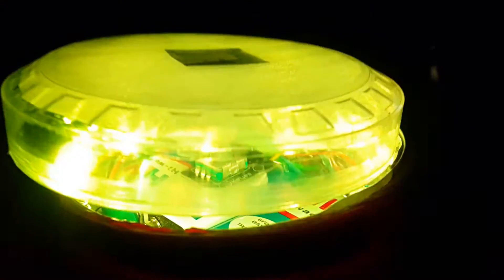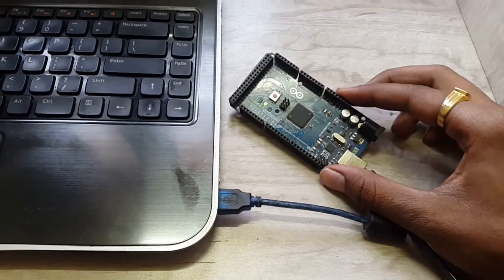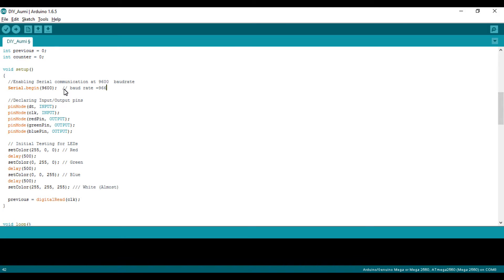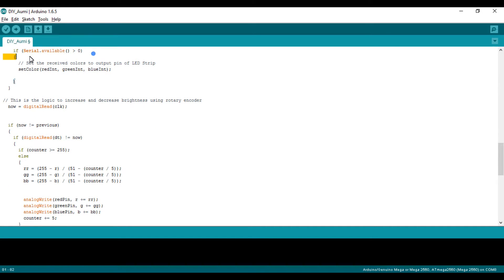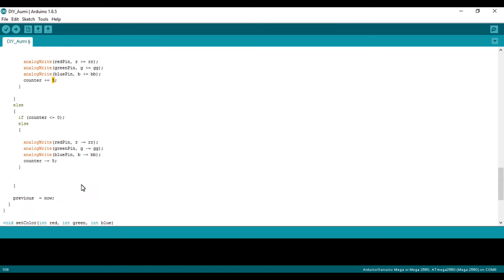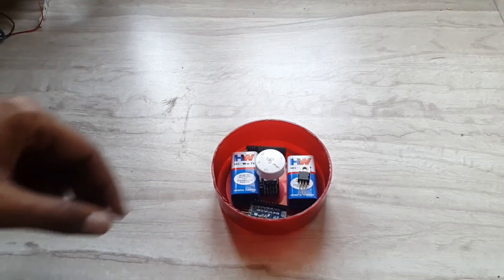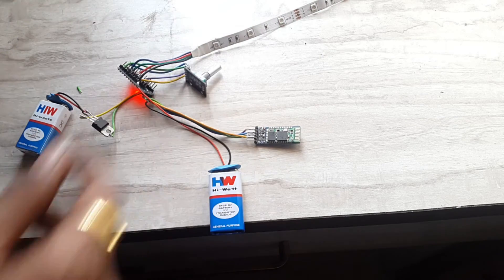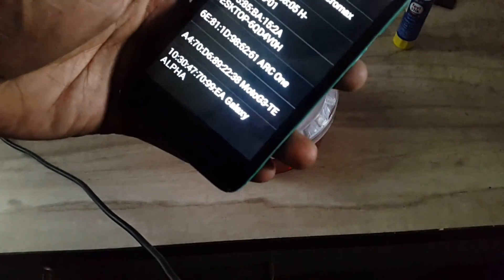DIY Aumi Night Light | Smart Bluetooth enabled portable night light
Aumi is a smart night light whose colour we can change using our smart phone and we can also vary it's brightness by rotating its dial.

I made its DIY version of it. Now you can make your own aumi. But yeah some of the features are missing in our DIY version but still, this version is pretty cool and simple.Give it a try.